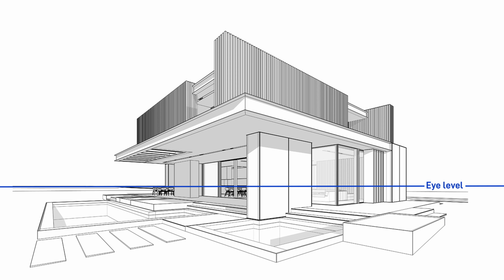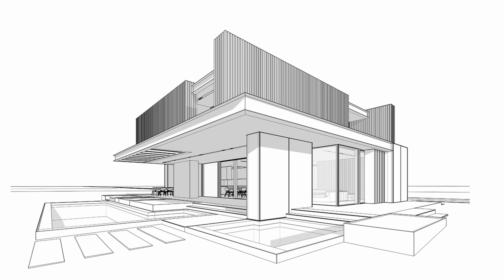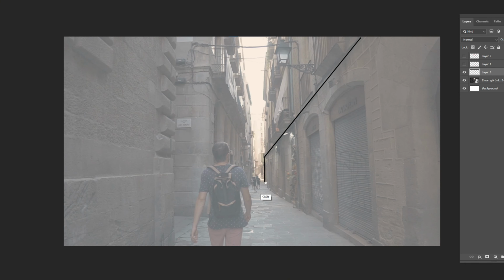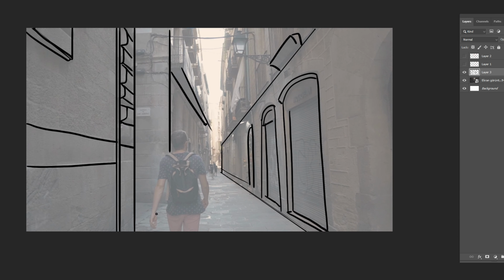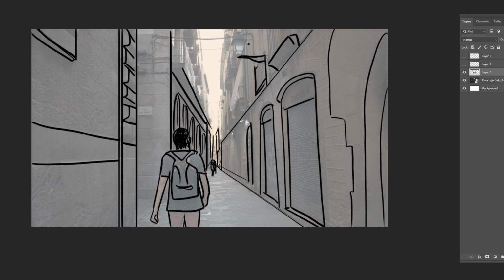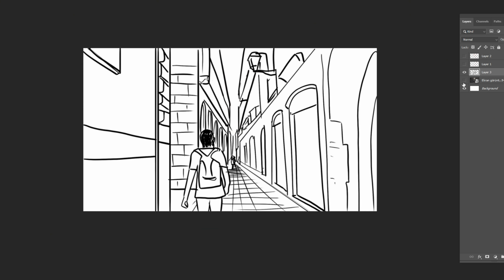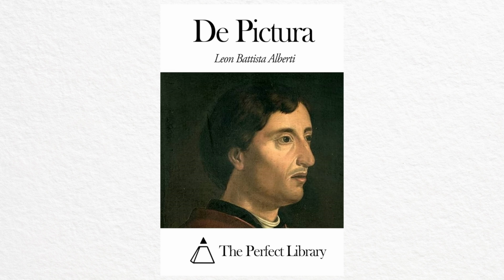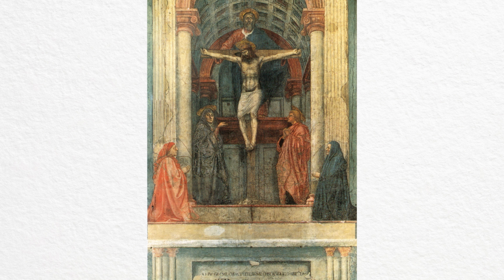The Basics of Architectural Perspective | Make Your Drawings Look Realistic!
Welcome to Perspective Academy! ✏️
On this channel, you’ll learn everything about perspective drawing – from 1, 2, and 3-point perspective to advanced cityscapes, buildings, and objects.

Have you ever looked at one of your drawings and thought, “why does it look so flat and lifeless?” The answer lies in perspective! 🎨

In this video, we’ll learn the basics of architectural perspective step by step:
✅ Definition and importance of perspective
✅ Horizon line, vanishing points, and eye level
✅ Contributions of Brunelleschi and Alberti during the Renaissance
✅ Hand coordination exercises for more realistic drawings

Whether you’re an architecture student, just starting out with drawing, or simply interested as a hobby, this video is perfect for you!

👉 Remember: The more you practice, the more realistic and impressive your drawings will become.

🎯 Perfect for:
•Architecture students
•Art and design students
•Industrial designers & engineers
•Hobbyists who want to improve their drawing skills